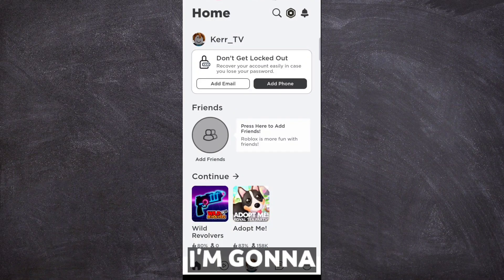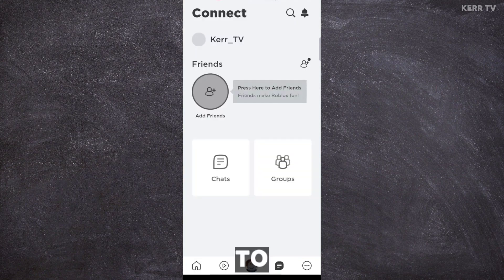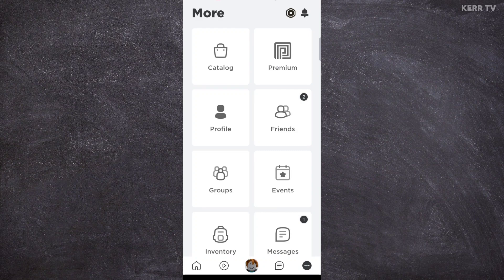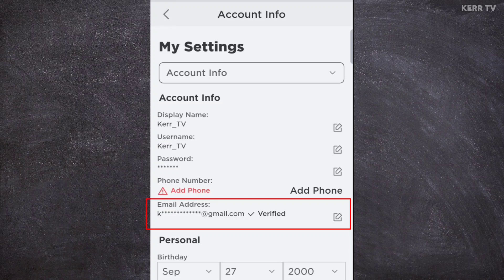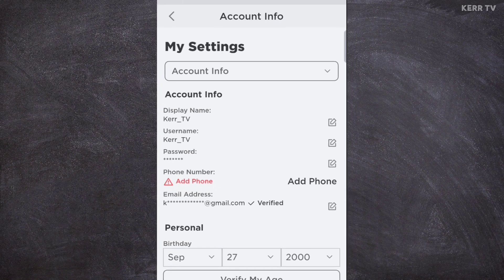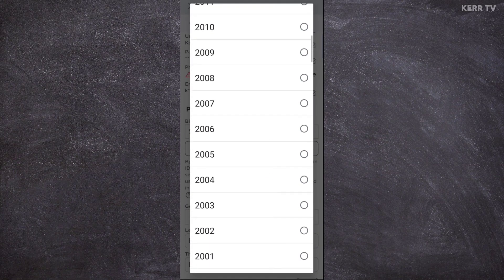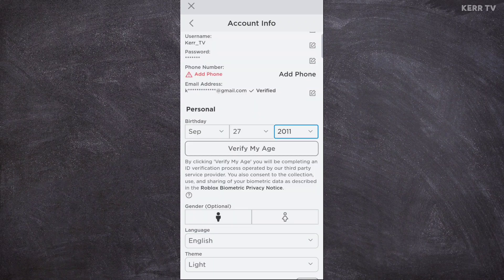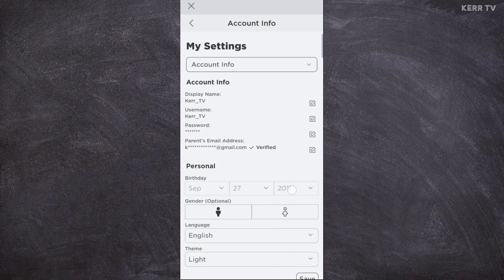How to Remove Email from Roblox Account (2025)